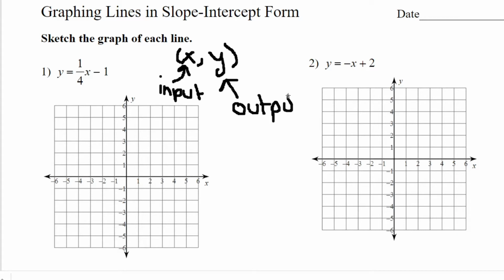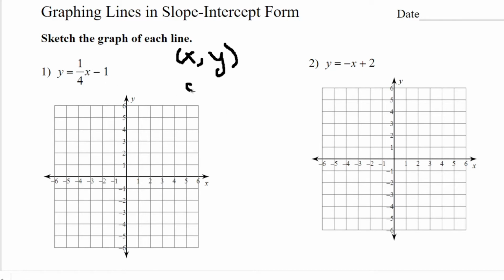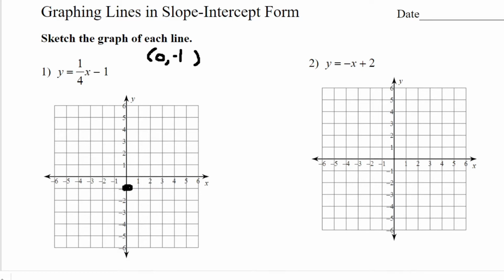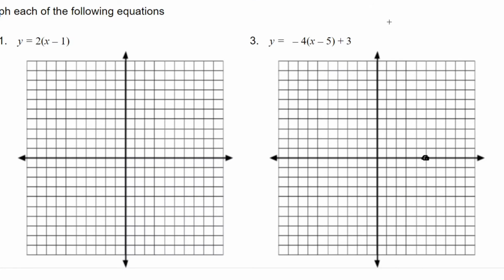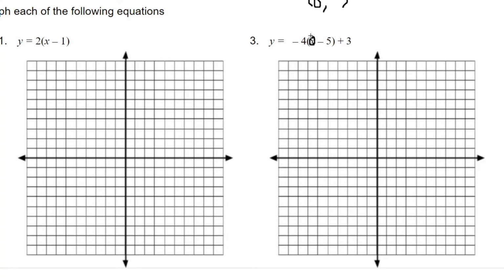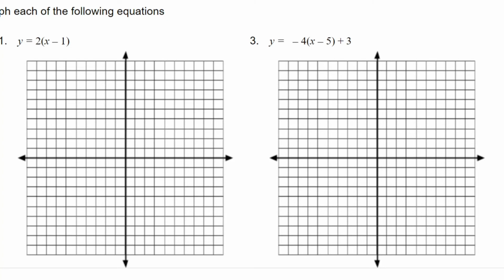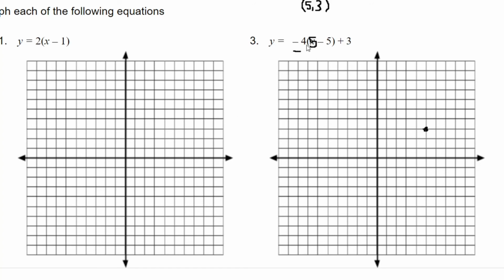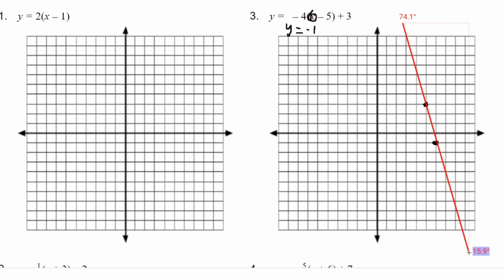Graphing Equations The Basics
In this video I show the most basic process for graphing equations that can apply to ANY equation.